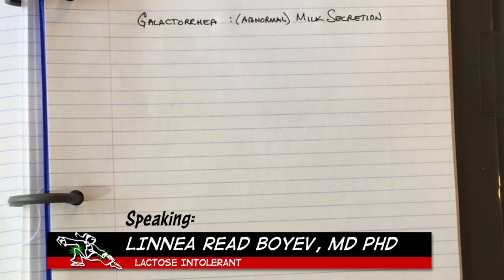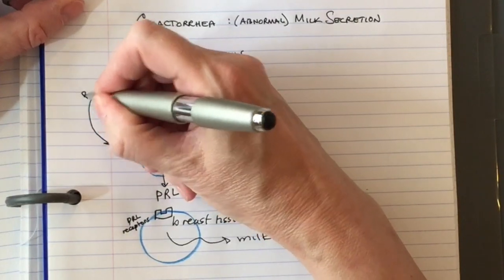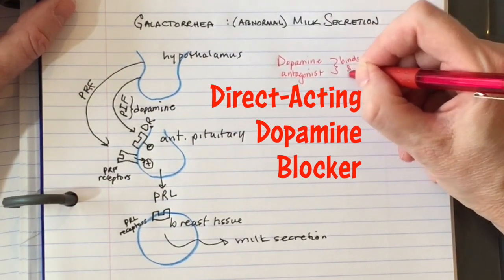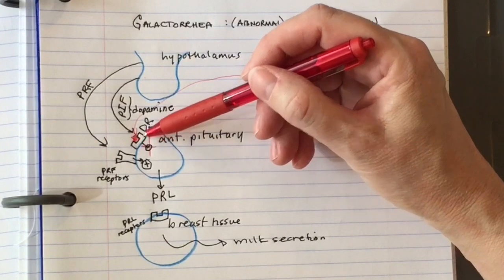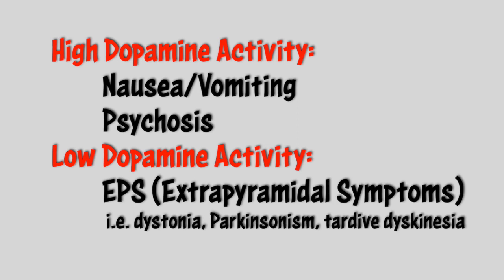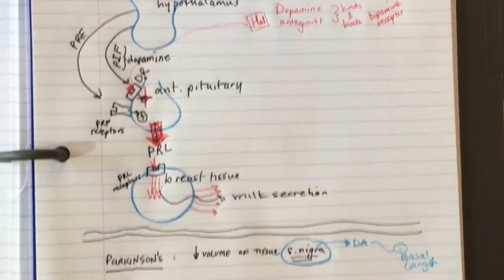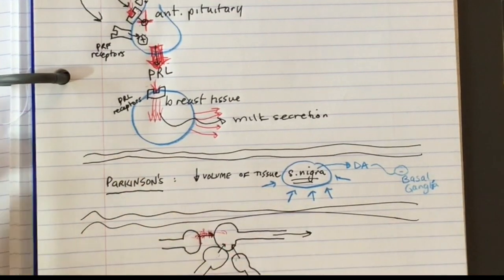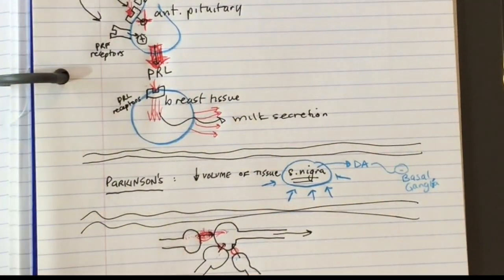Why Dopamine Antagonists Cause Galactorrhea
From the questions in class:  "Why do dopamine antagonists cause galactorrhea?" and "If Parkinson's is sort of the opposite of psychosis, then why don't Parkinson's patients have galactorrhea?"

This video is intended for use by beginning nursing students. It is not a substitute for professional medical advice, diagnosis, or treatment.

Always seek the advice of your physician with any questions you may have regarding a medical condition.